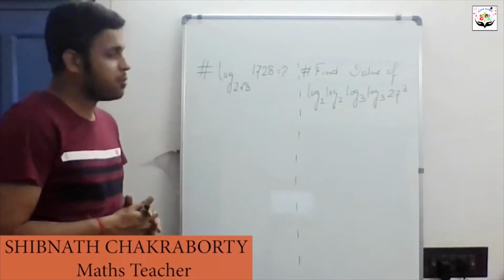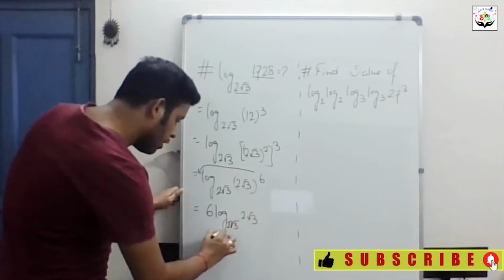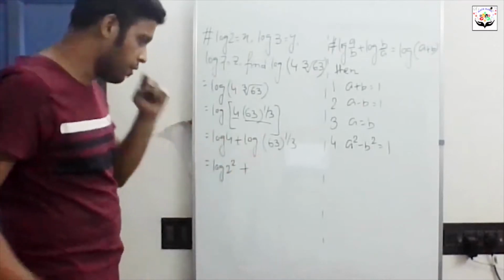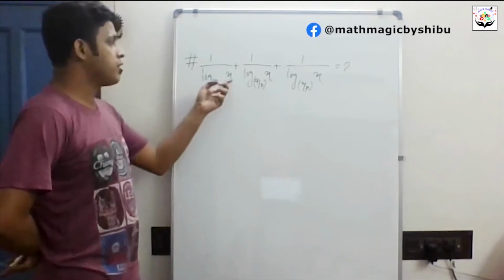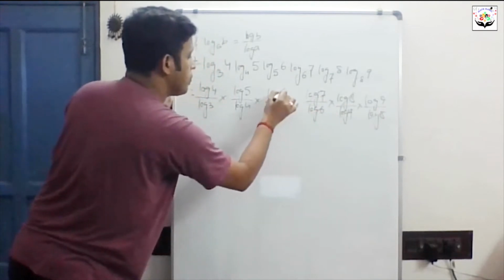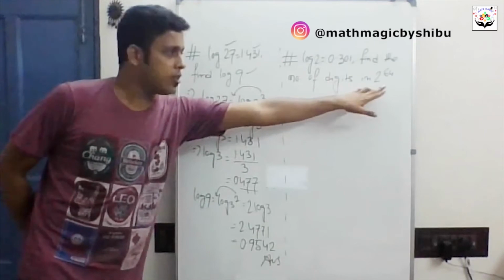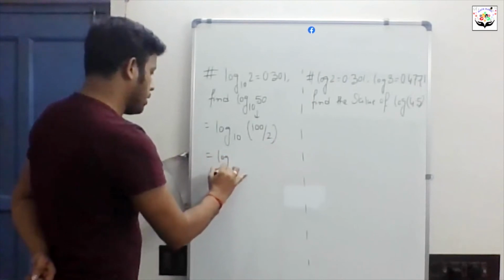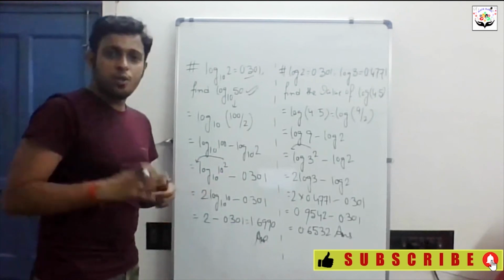Part 4- 9 Important Problems on Logarithm- Recommended for Class 11 & JEE | AIEEE Aspirants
Here, in this problem we have shown some advanced problems on Logarithm which will help the students at 10 or 10+2 levels or the aspirants for All India Joint Entrance examination.

The problems explained are as follows:-

1. Find the value of log2√3 1728.
2. Find the value of log2log2log3log3273. Here, 4 bases are 2,2,3,3 respectively of 27^3.
3. If log 2=x, log 3=y, log 7=z; find log (4 3√64). Here, we have to find the value of log (4 cube root 64).
4. log a/b + log b/a = log (a+b); then choose from the options below
a. a+b = 1
b. a-b = 1
c. a = b
d. a2-b2 = 1 (a^2 - b^2 = 1)
5. Find the value of 1/(log(p/q)x) + 1/(log(q/r)y) + 1/(log(r/p)z). Here, in the 3 parts of the problem (p/q), (q/r), (r/p) are the bases respectively.
6. log 27 = 1.431, find the value of log 9.
7. log 2 = 0.301, find the number of digits in 2^64.
8. log102 = 0.301, find the value of log1050. Here, 10 is the common base.
9. log 2 = 0.301, log 3 = 0.4771, find the value of log(4.5). Here, we have to find the value of log (4 point 5).

For daily Problem and Solution,
Follow the Math Magic Social Pages:-

Logarithm for JEE
Logarithms for JEE Mains
Logarithm for beginners
Logarithm for class 9
Logarithm for class 10
Logarithm for class 11
Logarithm for CBSE
Logarithmic equation
Logarithm in Mathematics
Logarithm in Algebra
Logarithm in aptitude
Logarithm aptitude tricks
Logarithm for NEET
Logarithm for competitive exams
Logarithm for NDA
Logarithm for air force
Logarithm for govt exams
Logarithm for entrance examinations
Logarithm formula
Logarithm concepts
How to solve logarithm problems
Basic problems on Logarithm
Advanced problems on Logarithm
Logarithm tutorial
Logarithm video tutorial
Logarithm teacher
Logarithm for polytechnic
Logarithm for JEE Mains and advance
Logarithm notes
Logarithm questions
Logarithm examples
Logarithm problems and solutions
Logarithm full course
Logarithm free video course
How to solve the problems on Logarithm?
How to learn Logarithm from basic?
How to do problems on Logarithm?
Is Logarithm easy or hard?
Logarithm fundamentals
Logarithm bases
Common Logarithm
Natural Logarithm